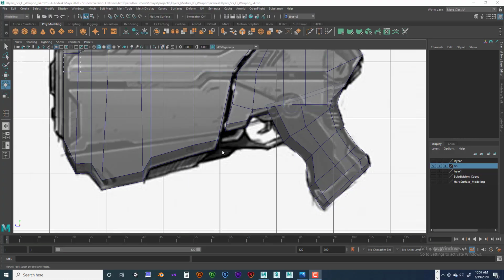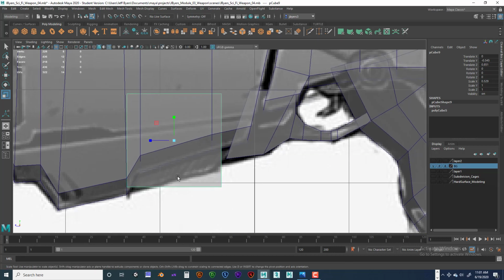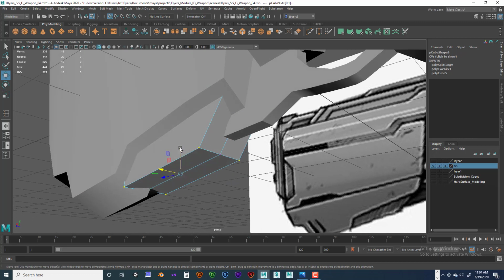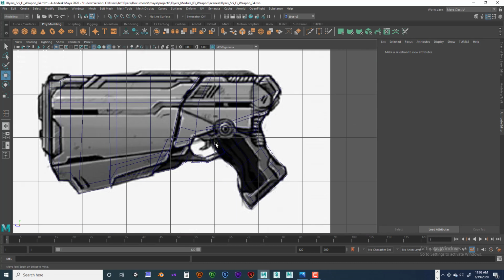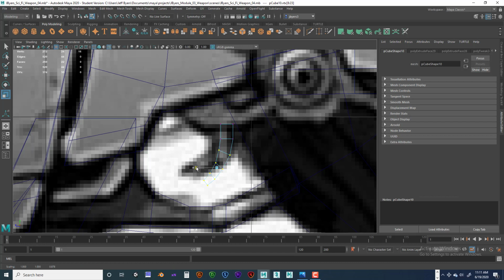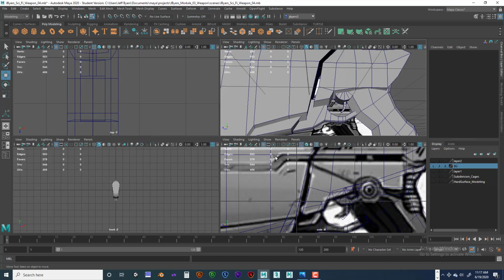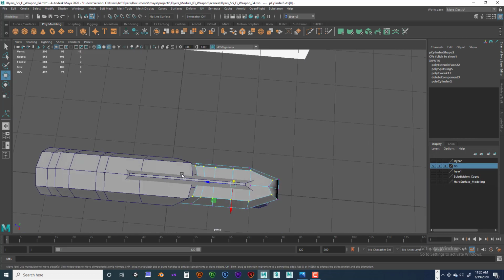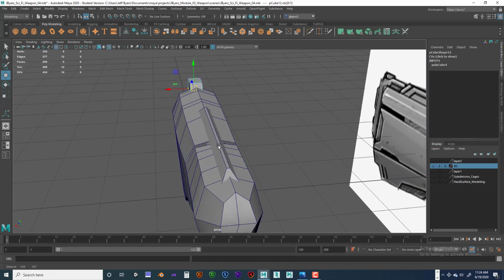ANI 150 Modeling Sci Fi Weapon Part 02